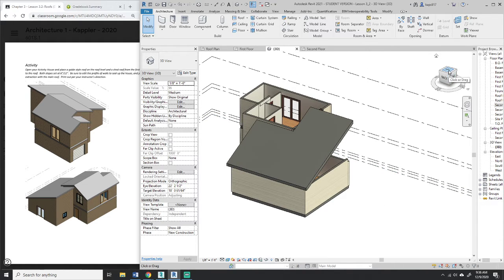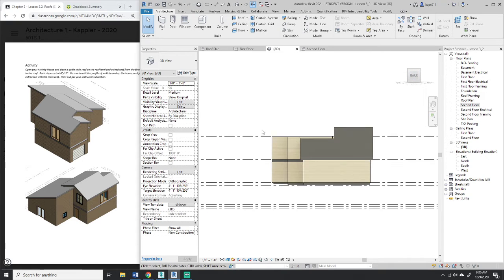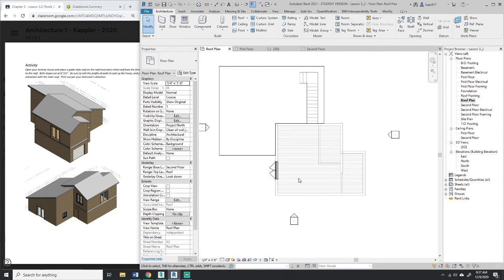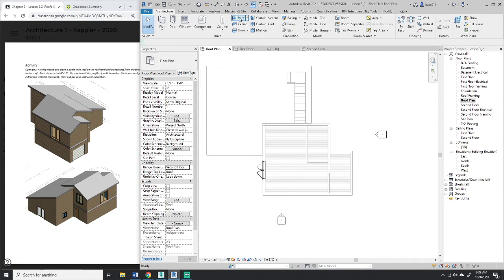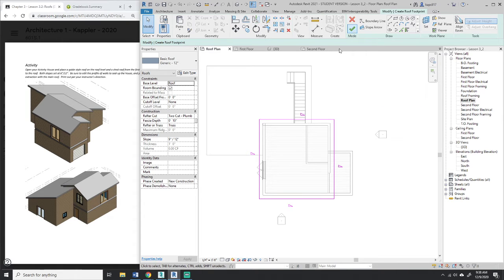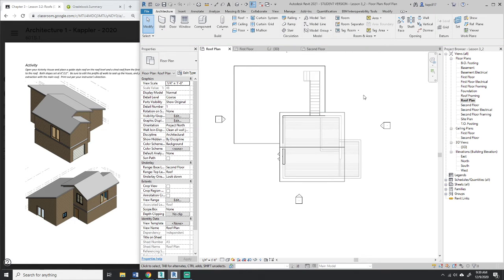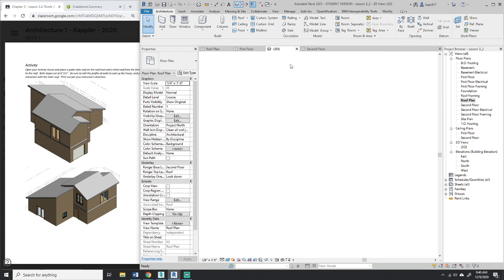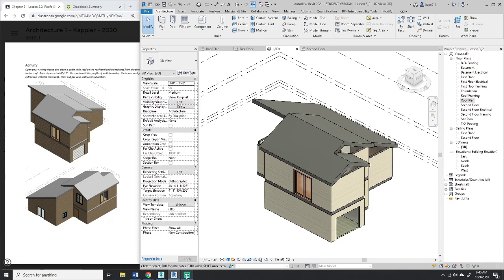Lesson 3.2 Roof Activity Demo 2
Build the complex gable roof.